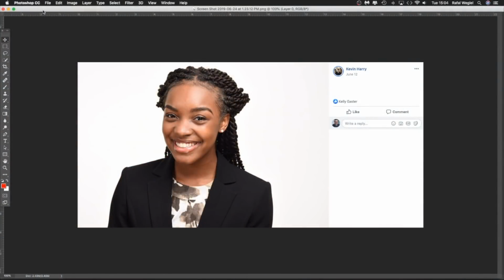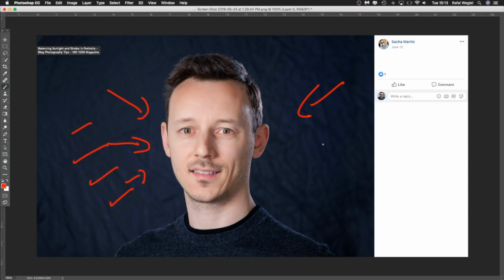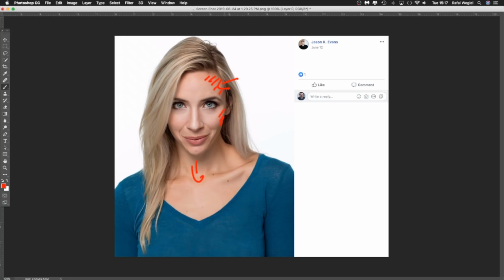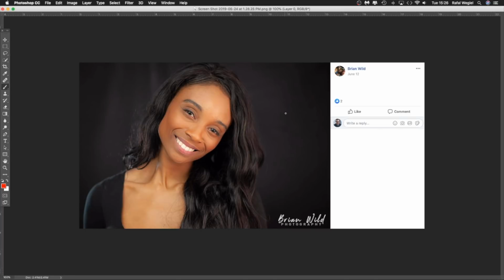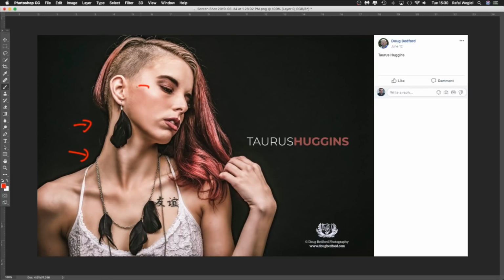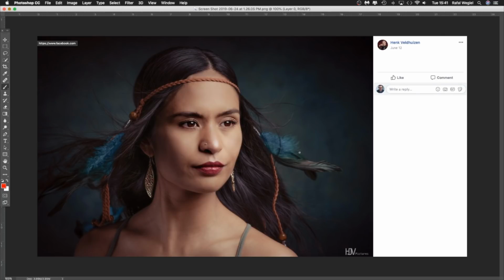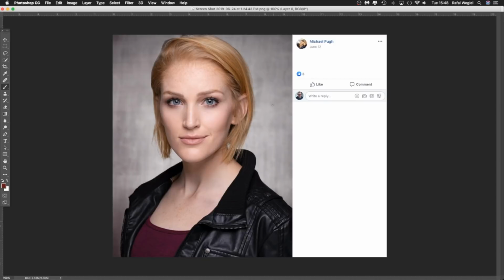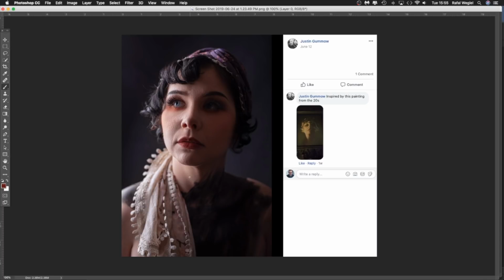Headshot Photography - Image Critique No.1